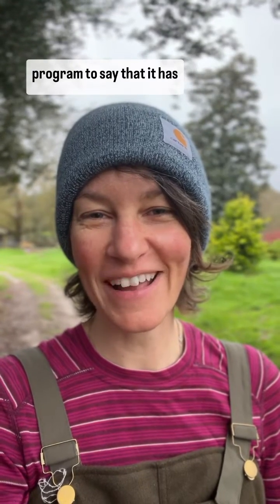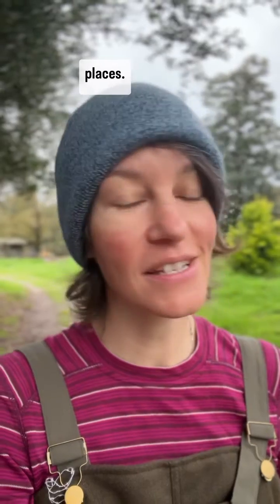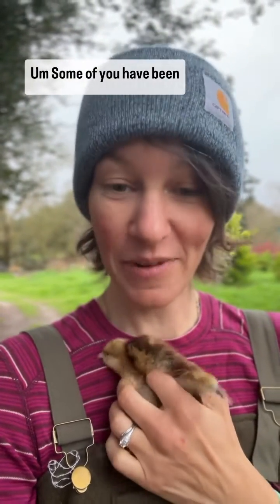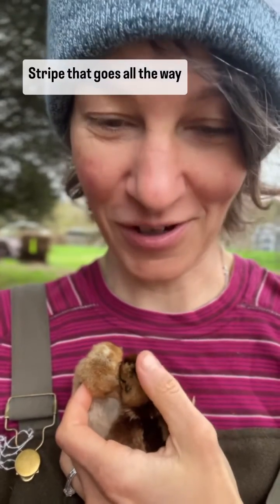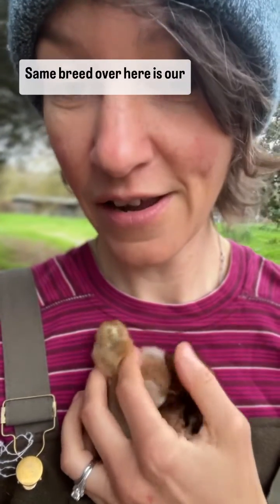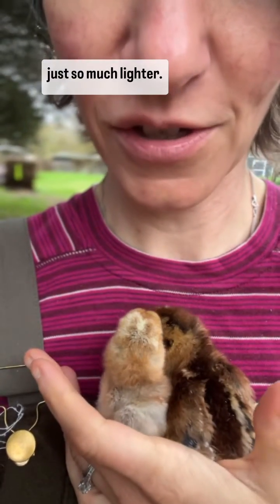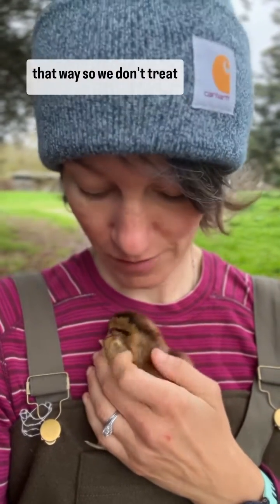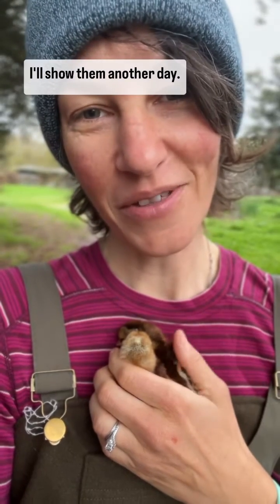Gender ID of chicks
🐣Male and Female Chick Feather Patterns🐣
Now you can tell the difference between male and female of our German bielefelders and azure Eggers 🥰.
Do you have any questions about our breeds or hatching process you would like us to answer in the coming weeks as we have our weekly hatches? Let us know and e will fold the questions in!
We hope everyone is staying safe, cozy and dry through these rains ❤️